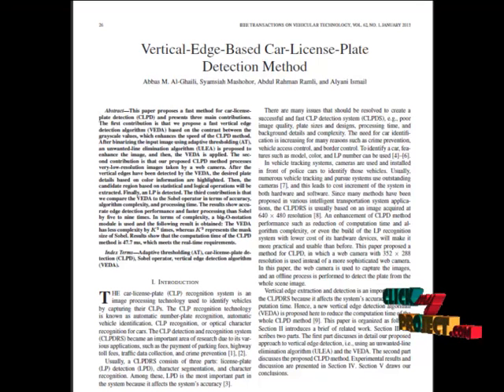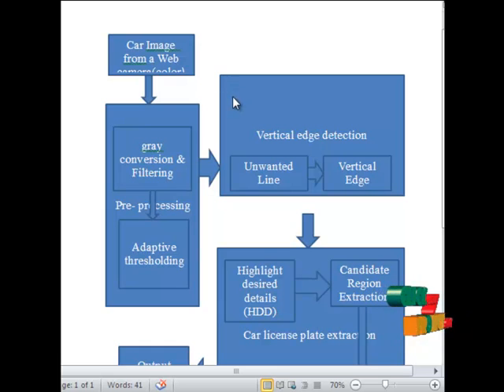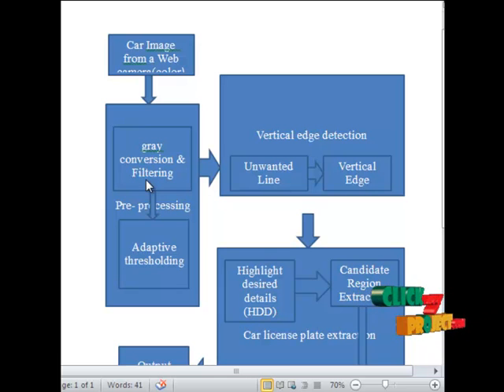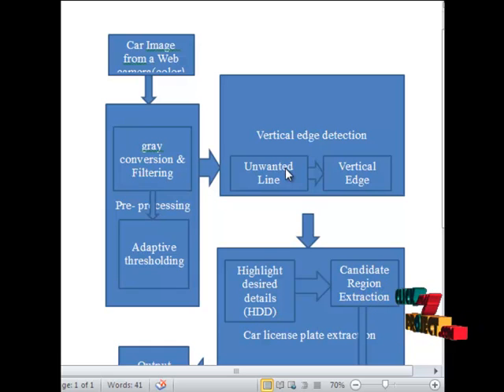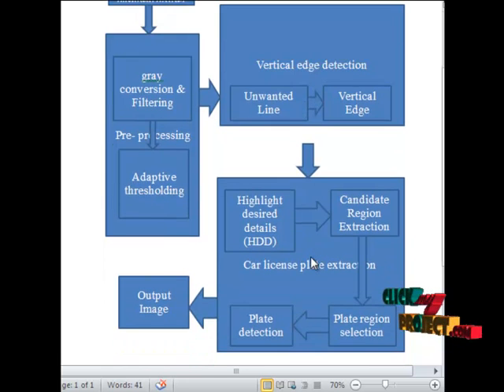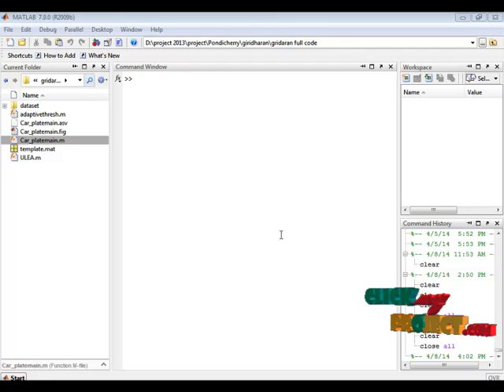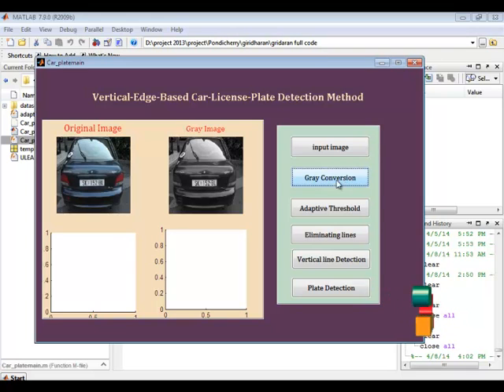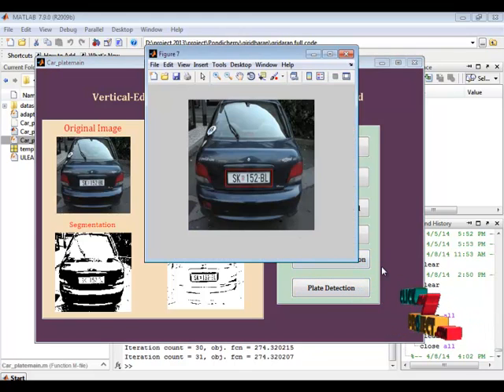Final Year Projects | Vertical-Edge-Based Car-License-Plate Detection Method